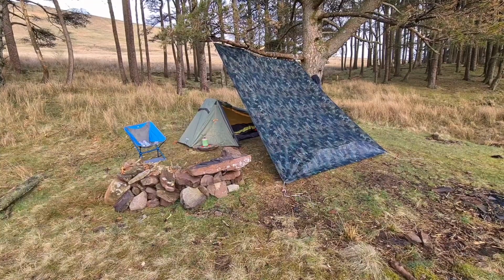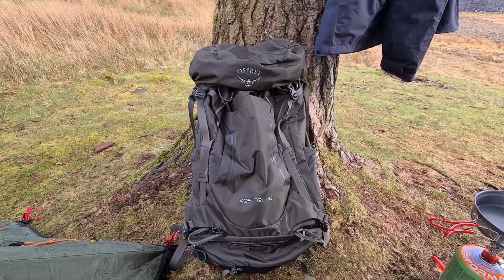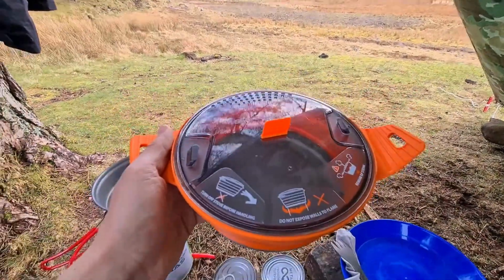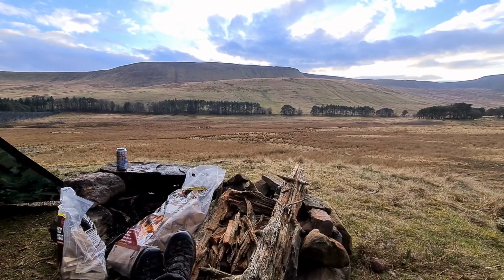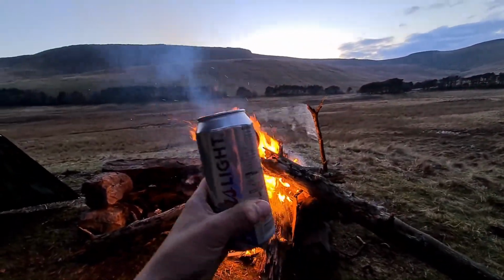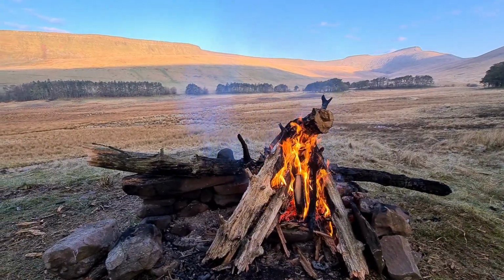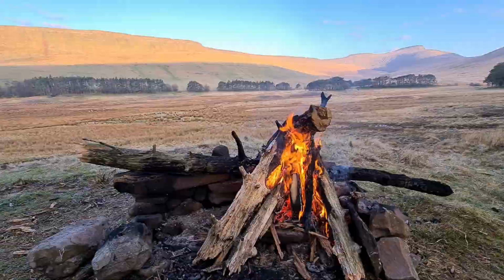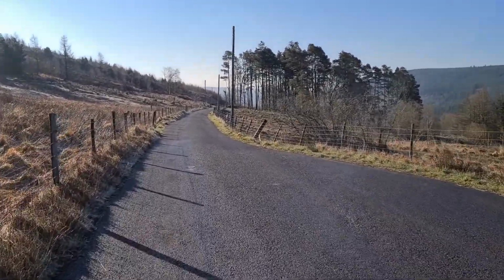Wild Camp south wales. Upper Neuadd Reseviour OEX phoxx 2 , Sea to Summit , MSR.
My last minute decision to go camping in the upper neaudd reservoir using my oex phoxx 2 tent